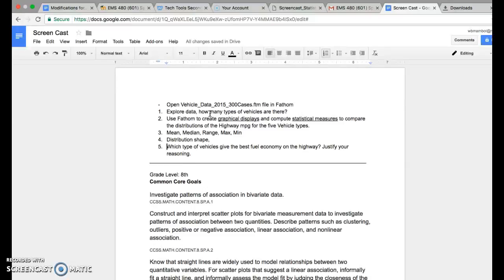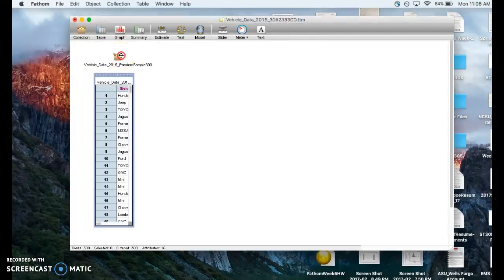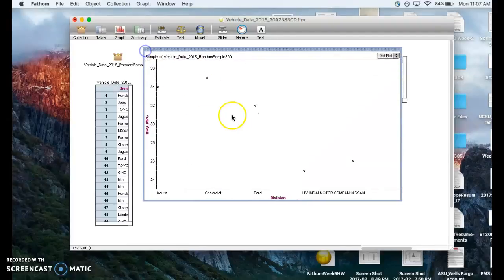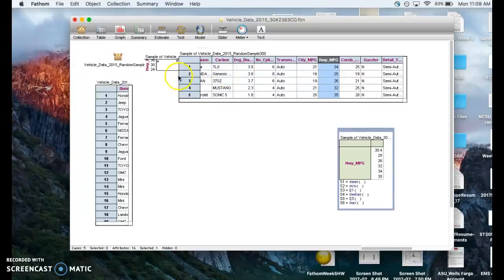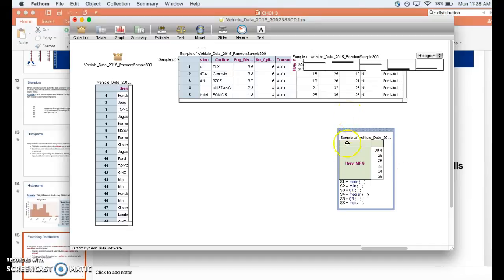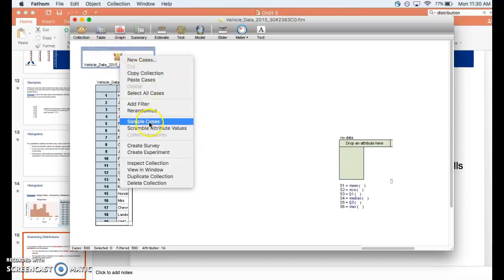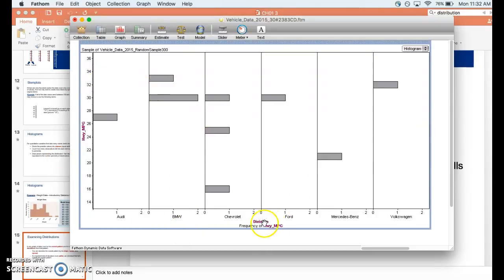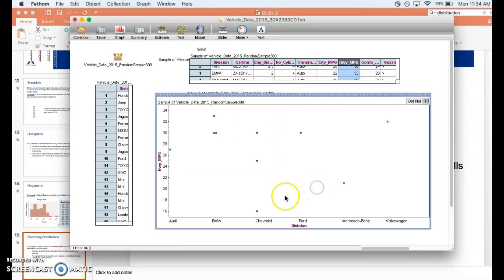Statistical Measures Investigation